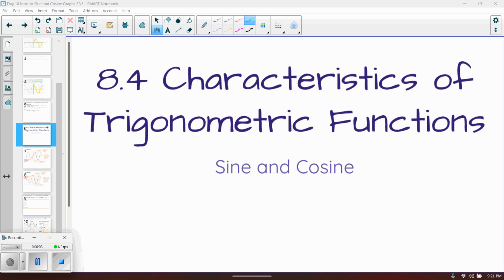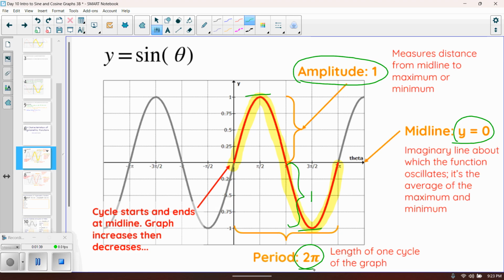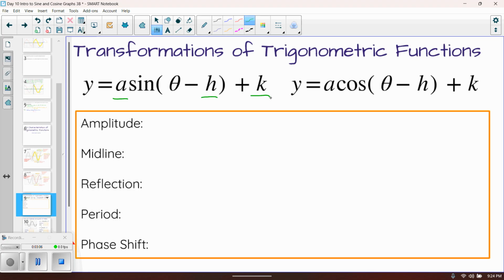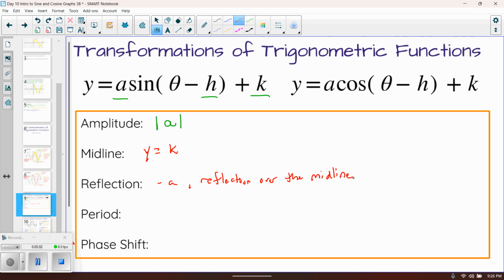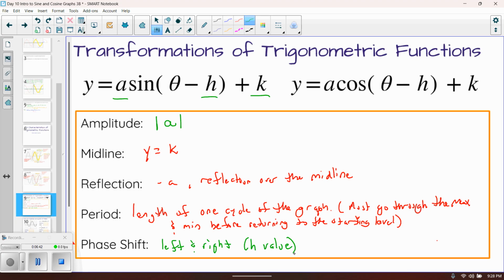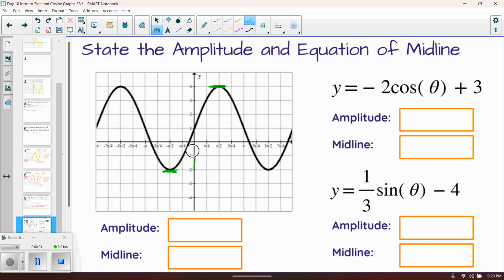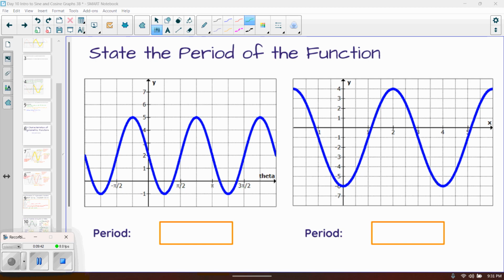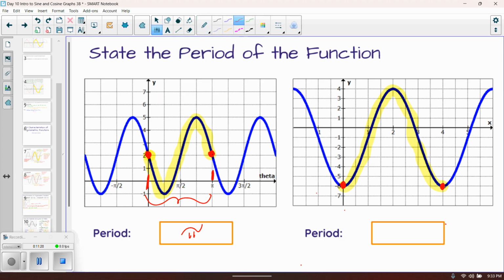May 27 Amplitude, Period, and Midline